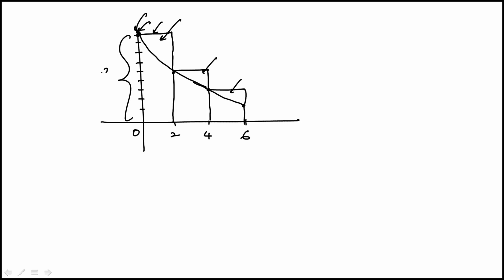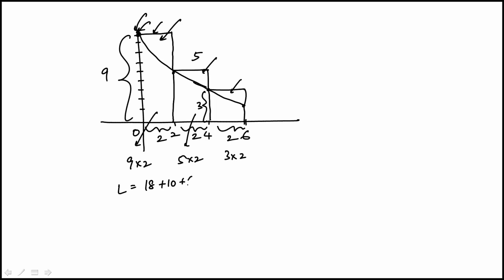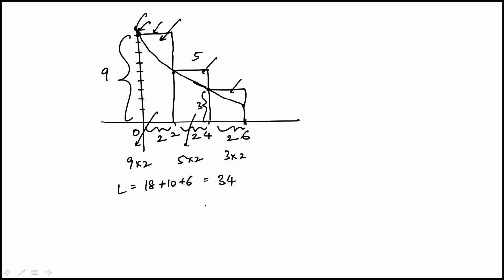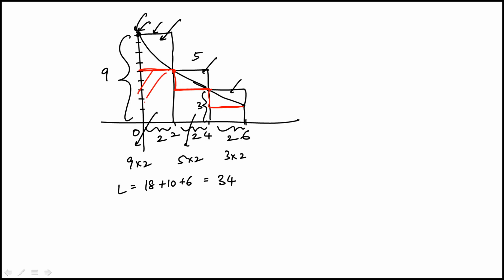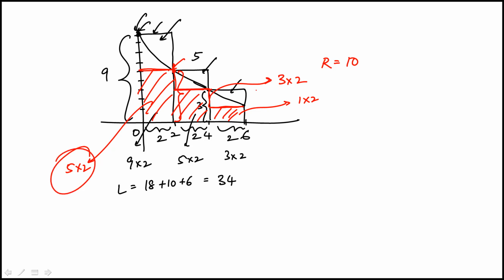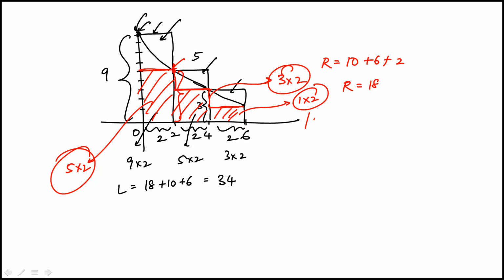Question 58 2022 Calculus CLEP Official Study Guide